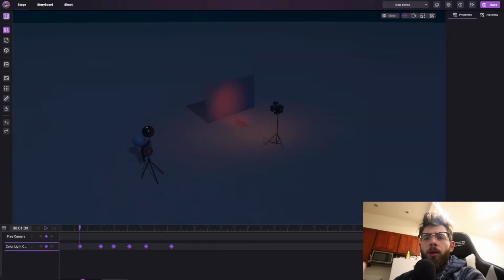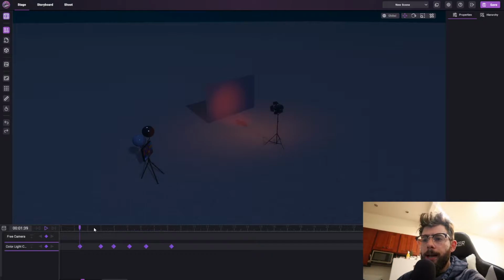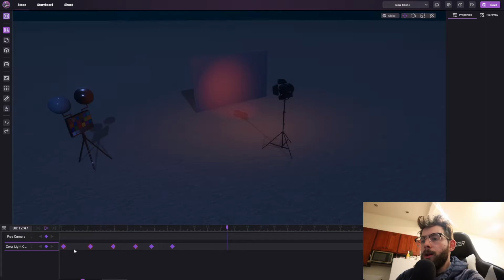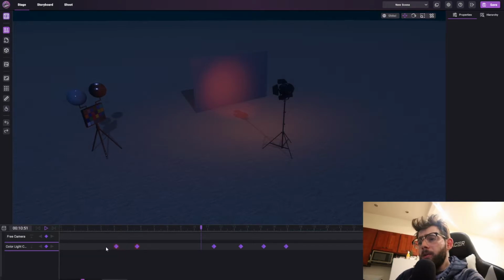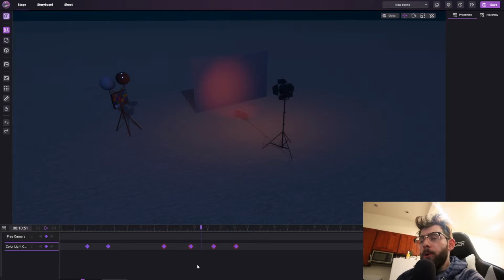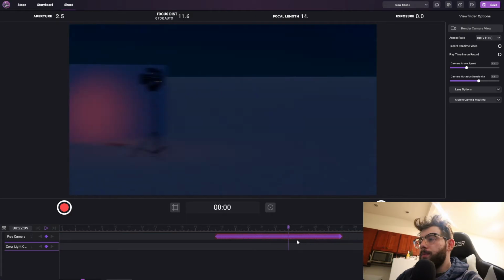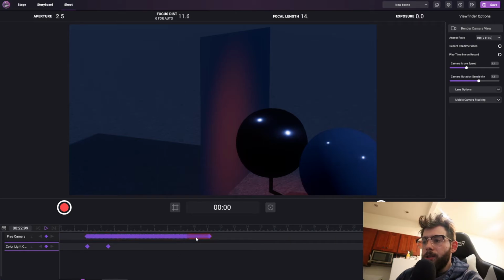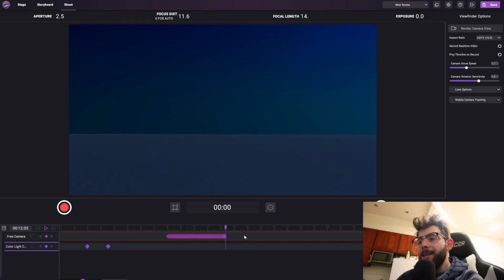What's new in SceneForge 0.5.2 | Multi KeyFrame Selection!